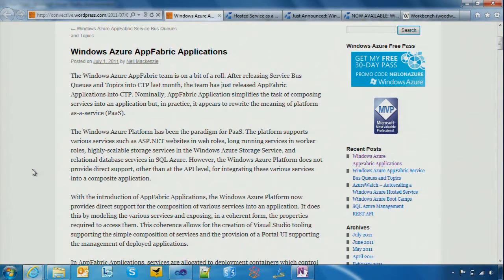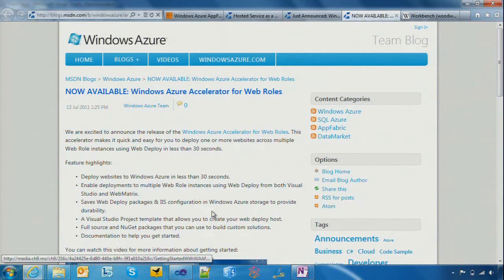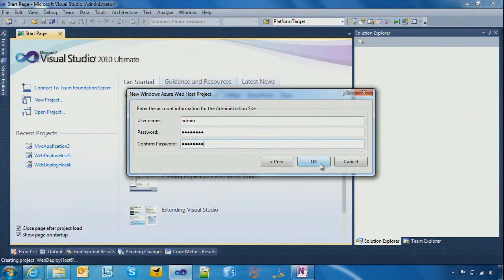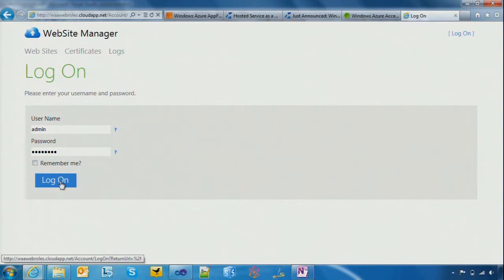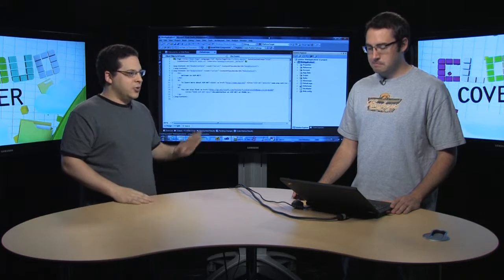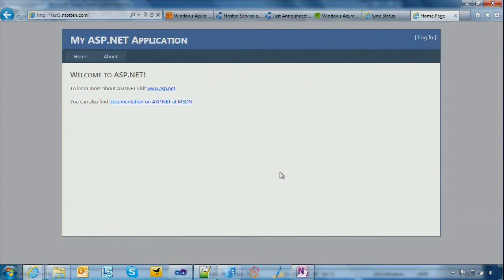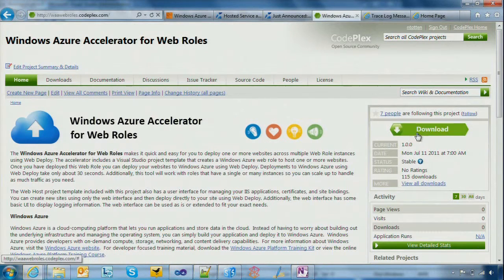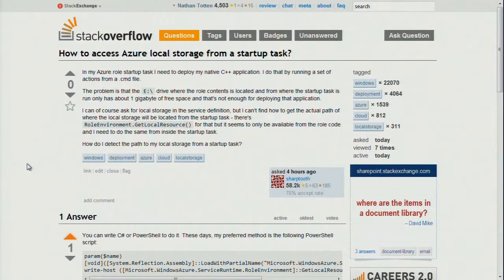Microsoft Azure Cloud Cover Show, Episode 51: Web Deploy and Accelerator for Web Roles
Microsoft Azure Cloud Cover Show, Episode 51: Web Deploy and the Windows Azure Accelerator for Web Roles